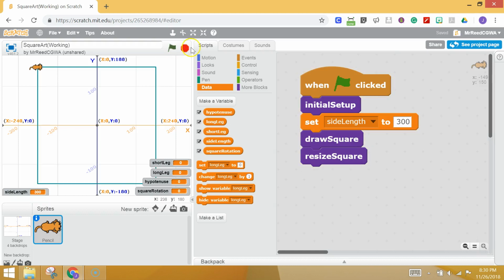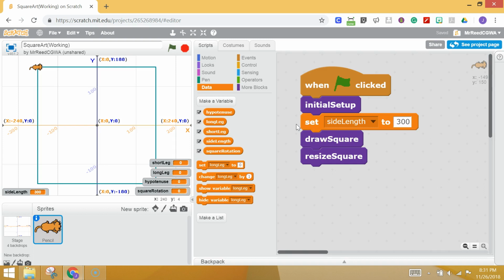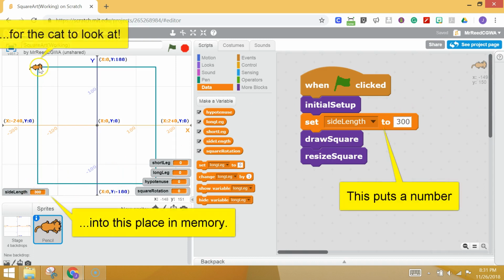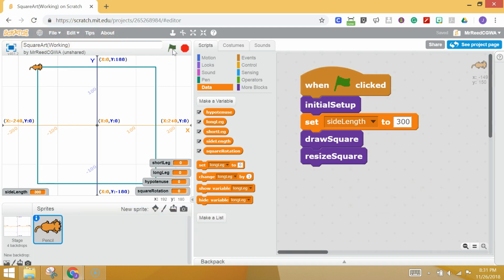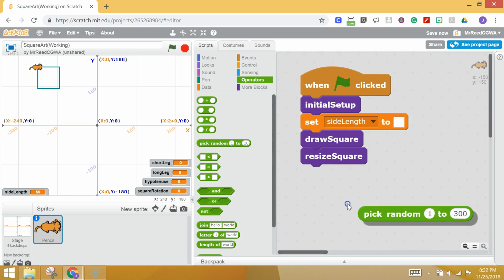Scratch Square Art: Variables